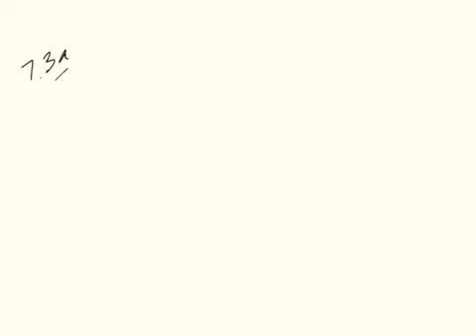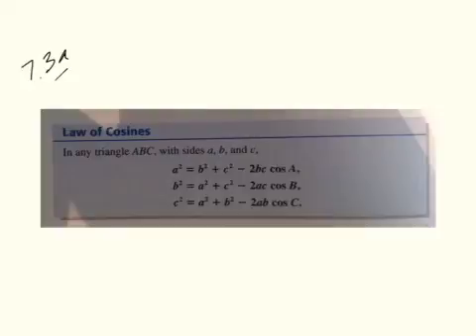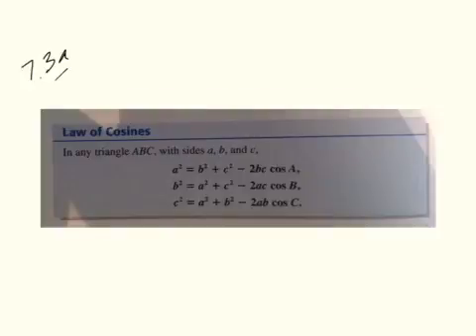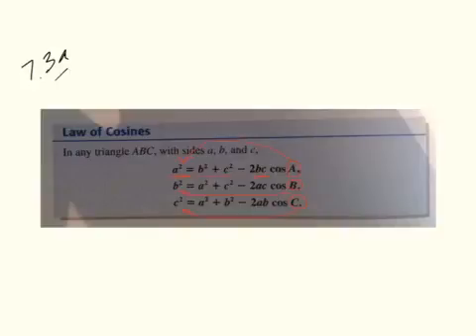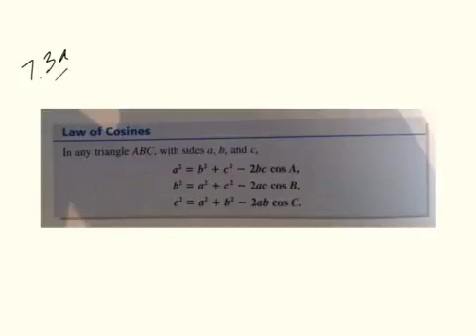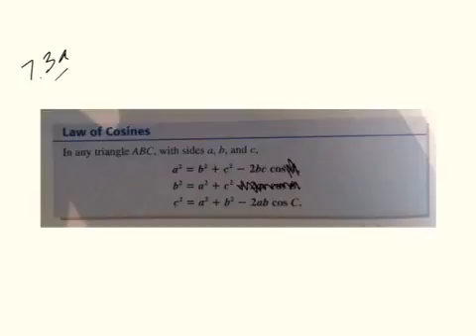L 7.3a trigonometry